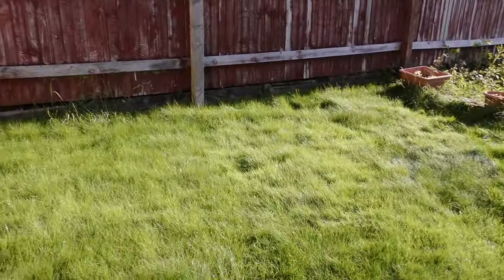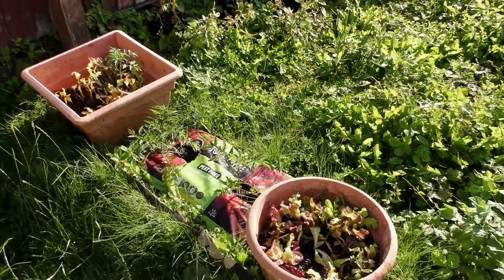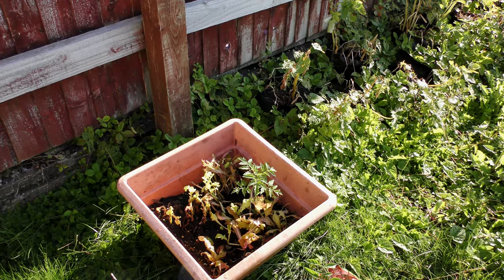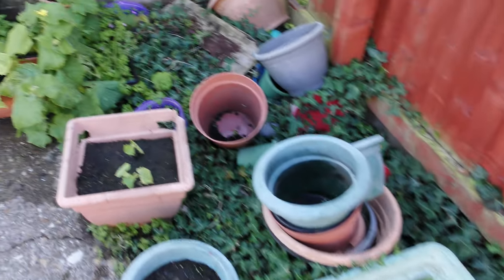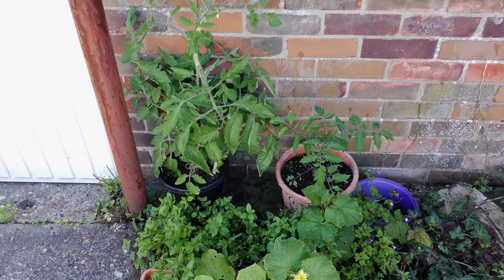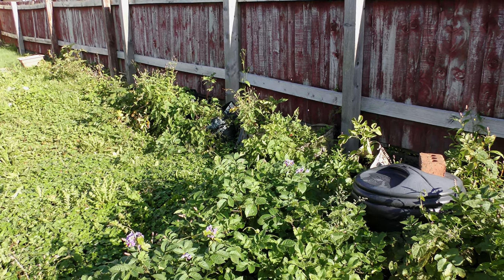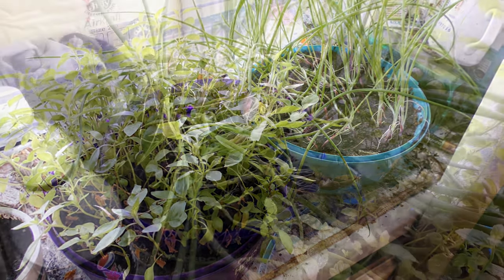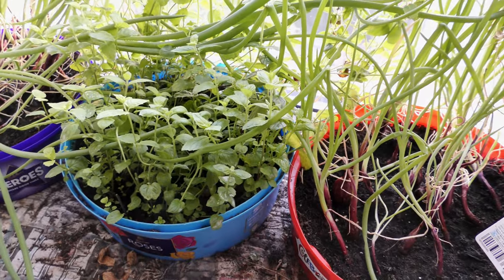Garden July 2023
The washout that is July 2023 however, it means that there was less use of the watering and a cheaper water bill. The Peppers and Bus Tomatoes are about 6 weeks behind but they are growing well. The Crimson Crush are large but still green. I’s good to come home from work and pick Lettuce Leaves, Mint, Lemon Basil and Summer Onions. The Casablanca (First Earlies) have been making excellent chips and there are still a lot of them in bags. August, it’s looking very much like July. The Great British Summer.